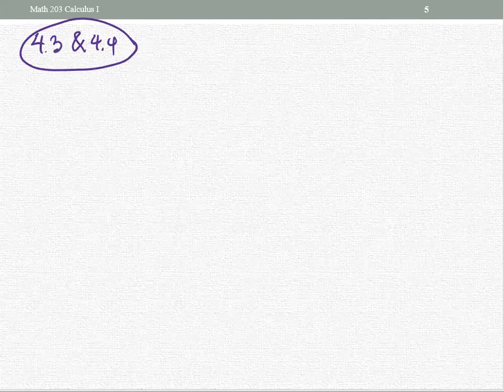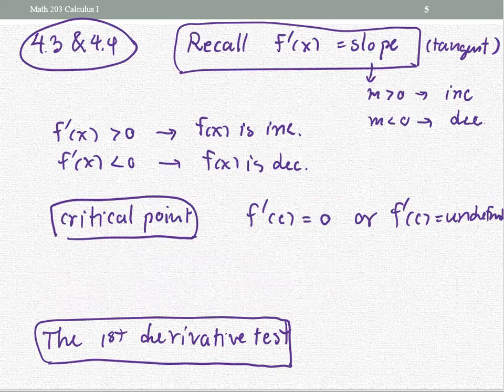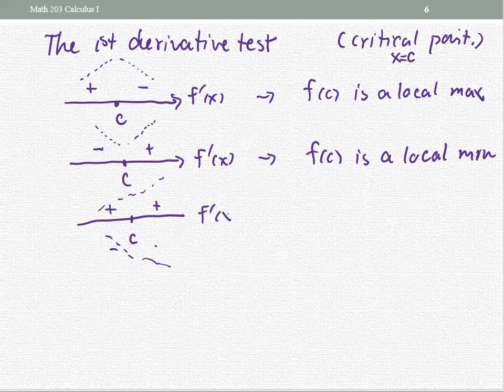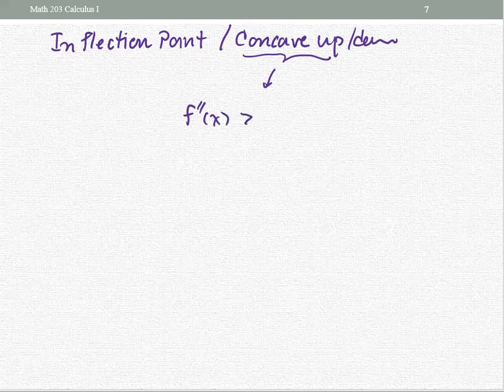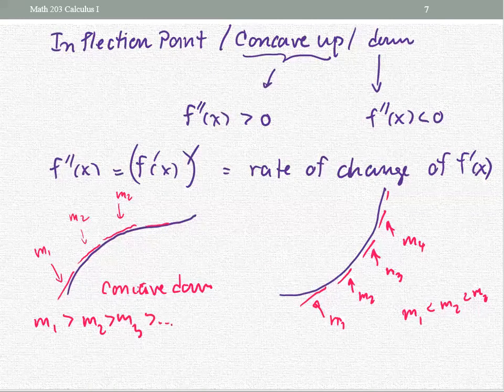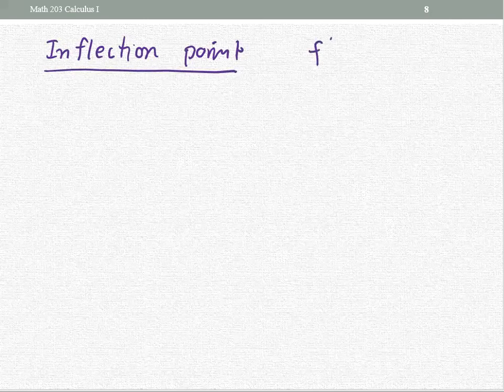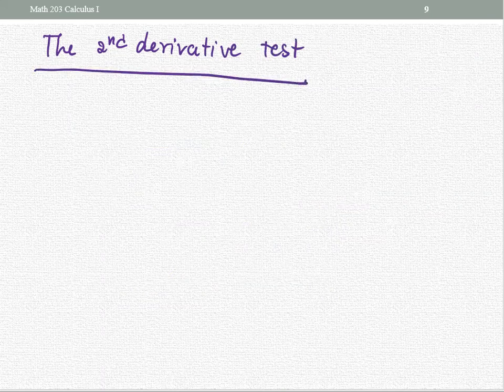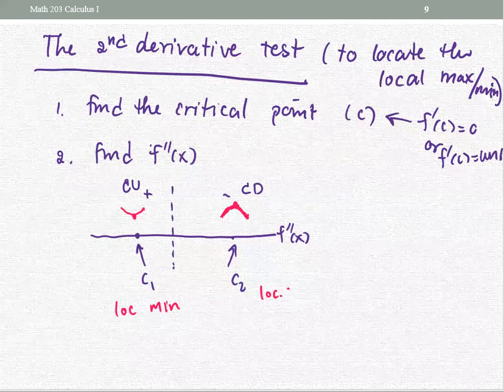M203 Sec4_3 4_4 Class Recap - Derivative Properties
00:00 Increase and Decrease
01:35 Critical Points
02:17 The First Derivative Test
05:40 Inflection Point, Concave Up/Down
12:30 The Second Derivative Test